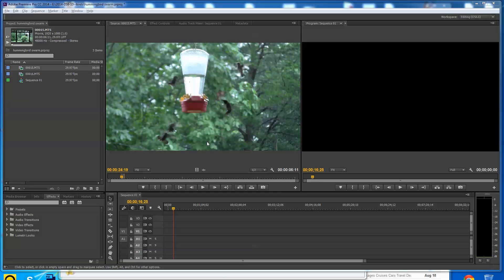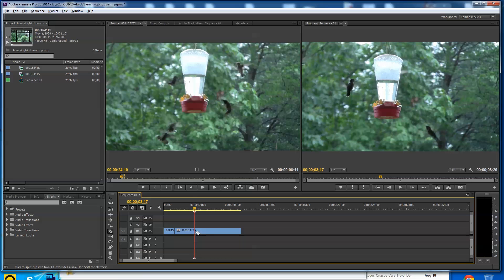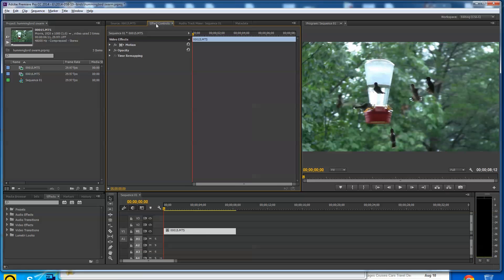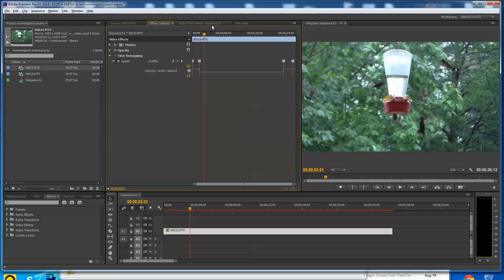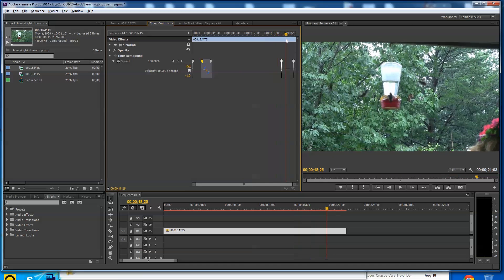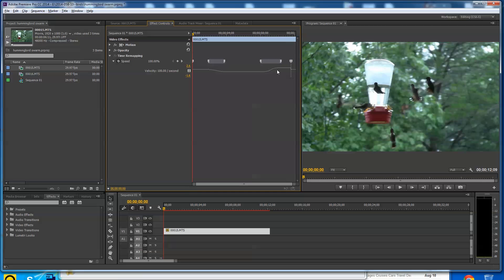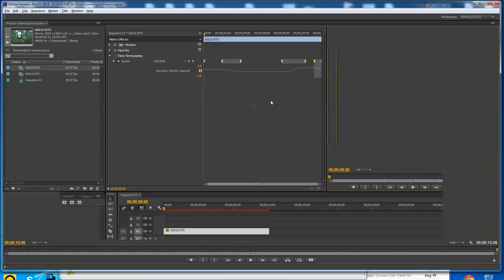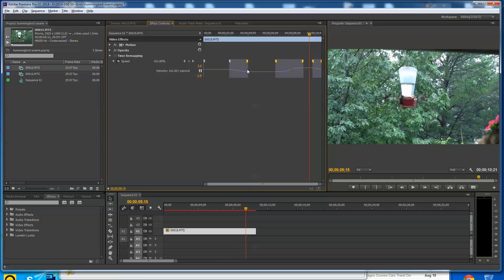How to Speed Up or Slow Down Video In Adobe Premiere Pro CC - Time Remapping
Here's how to use the Time Remapping Effect in Adobe Premiere Pro CC 2014. It allows you to create curved envelopes for altering the speed of video over time with Bezier tools. This would come in handy if you were editing high frame rate GoPro Hero3 video of extreme sports. Hope this help you'all!